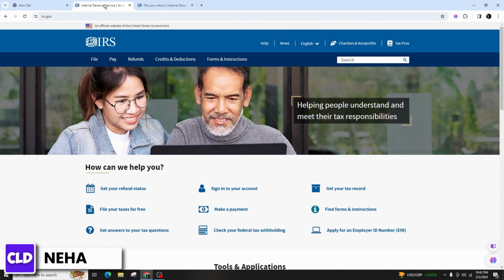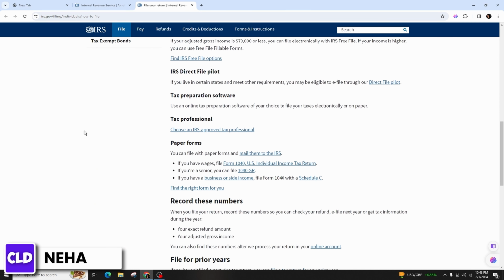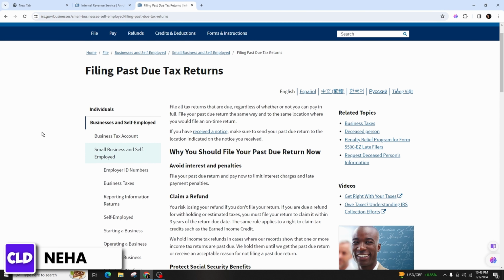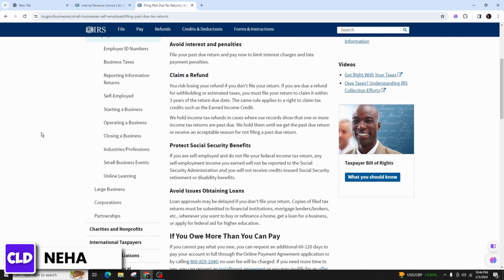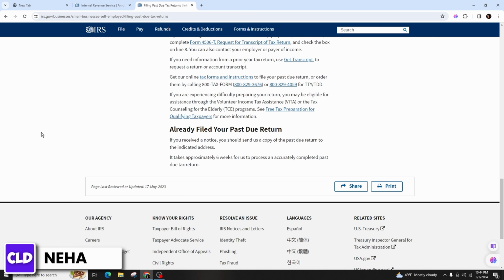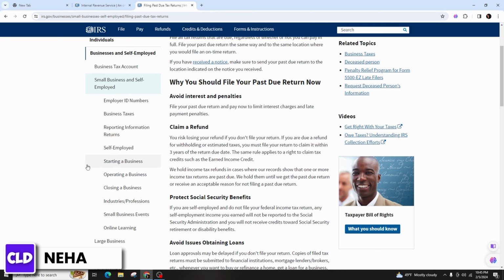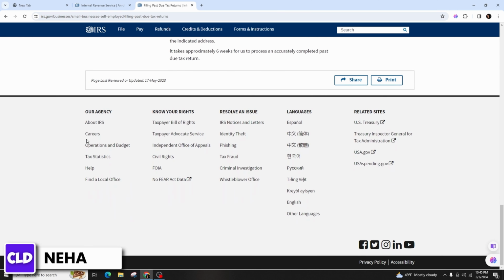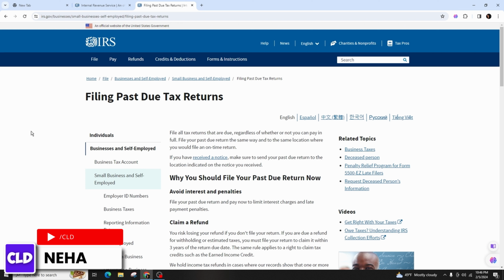How To Prepare A Prior Year Return IRS Online 2024 | File Previous Years Taxes Online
Tutorial On How To Prepare A Prior Year Return IRS Online 2024

Filing previous years' taxes can seem daunting, especially if you're catching up on more than one year. This guide is specifically designed to assist you in preparing and filing prior year tax returns using the IRS's online services for the year 2024. Whether you missed a year or are correcting past filings, our tutorial will provide you with step-by-step instructions to ensure you can file your back taxes accurately and potentially avoid penalties.

👋 Welcome to Create Login And Delete! Our latest video, "Tutorial On How To Prepare A Prior Year Return IRS Online 2024 | File Previous Years Taxes Online," is dedicated to helping you navigate back taxes with ease.

Key topics we'll cover:
1. **How To Prepare A Prior Year Return IRS Online 2024**: Detailed guidance for preparing your previous year’s tax return online with the latest IRS updates.
2. **File Previous Years Taxes Online**: How to utilize online tools and resources for filing back taxes.
3. **How To File Previous Years Taxes For Free**: Tips on finding free filing options for those eligible to file previous years' taxes without additional costs.

🔗 Have any questions or need additional guidance? We're here to assist!

📱 Timestamps:

0:00 - Introduction
0:05 - Preparing for Prior Year Tax Filing
0:15 - Steps to File Back Taxes Online